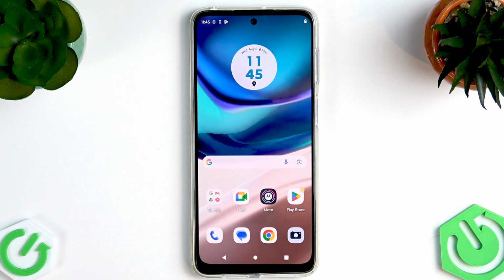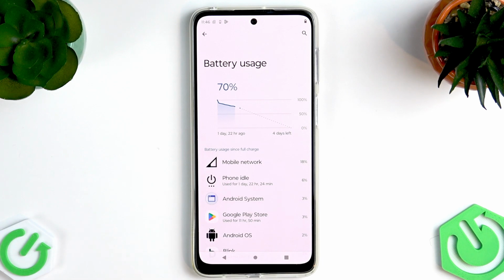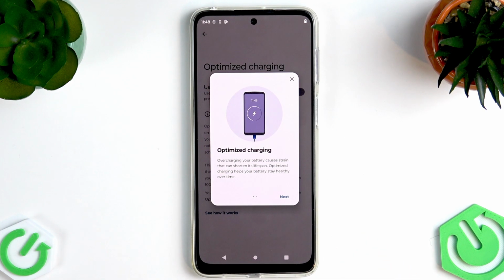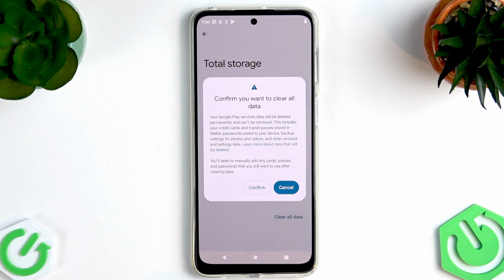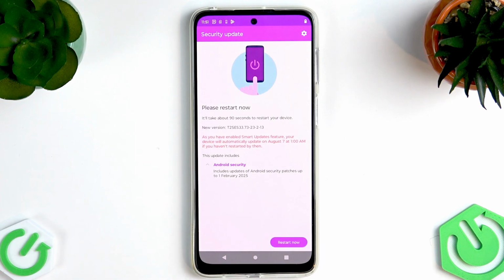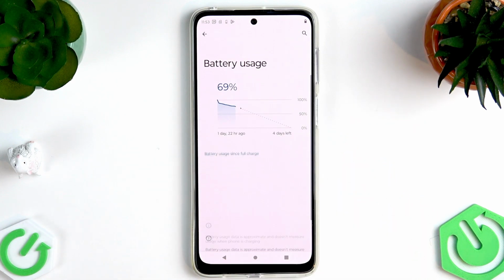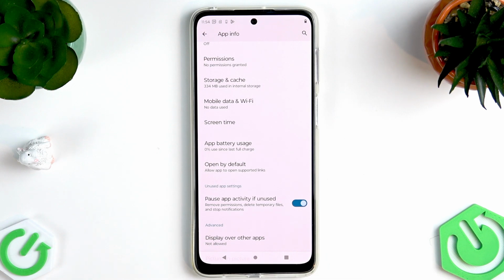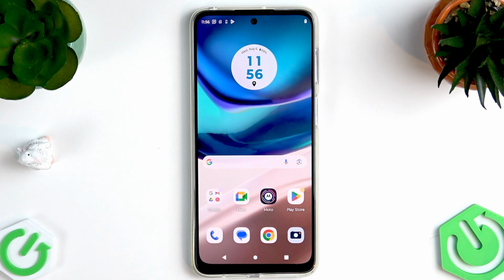MOTOROLA Moto G42 – How to Fix Fast Battery Drain and Improve Battery Life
Are you experiencing fast battery drain on your MOTOROLA Moto G42? In this video, we show you step-by-step solutions to help fix battery drain issues and improve battery life on your Moto G42. Many users notice battery problems after software updates or due to certain apps running in the background. We’ll cover how to check battery usage, identify problematic apps, enable battery saver and adaptive battery, clear cache for Google Play Store and Play Services, update your phone’s software, and restrict background activity for apps that use too much power. You’ll also learn how to turn off features like Bluetooth, NFC, and location services to save even more battery. Follow these easy tips to extend your Moto G42’s battery life and keep your phone running longer every day.

How to fix fast battery drain on MOTOROLA Moto G42?
How to improve battery life on MOTOROLA Moto G42?
How to enable battery saver mode on MOTOROLA Moto G42?

0:00 Introduction and common battery drain issues
0:30 Check battery usage and identify problematic apps
1:20 Uninstall or restrict high-usage apps
2:00 Enable battery saver and adaptive battery
2:40 Clear cache for Google Play Store and Play Services
3:30 Update software and check for system updates
4:10 Restrict background activity for apps
4:50 Turn off Bluetooth, NFC, and location services
5:30 Final tips to improve battery life